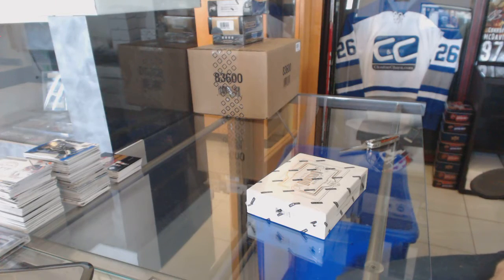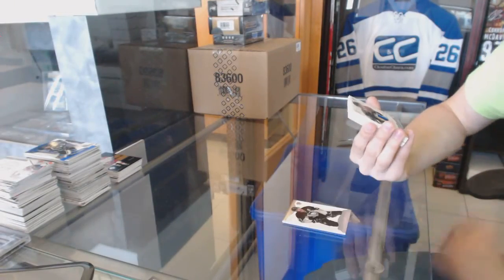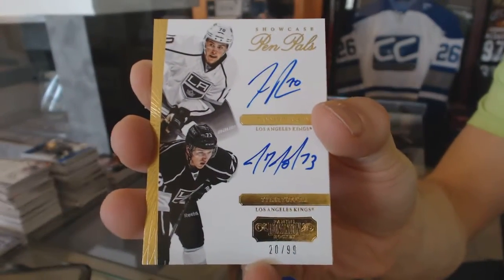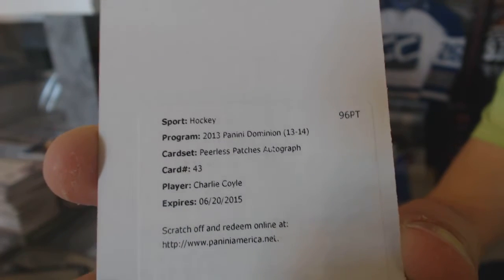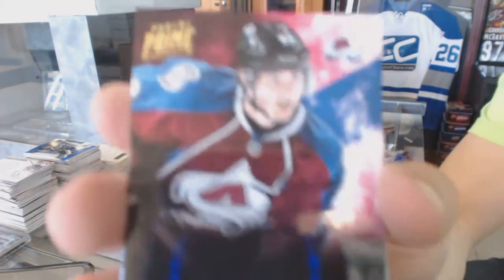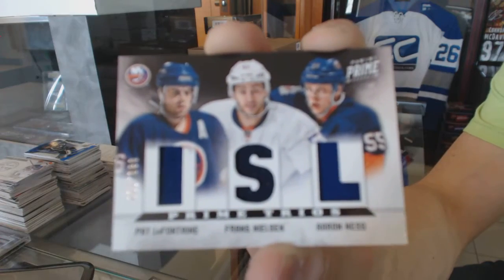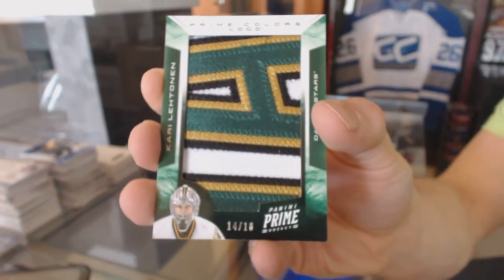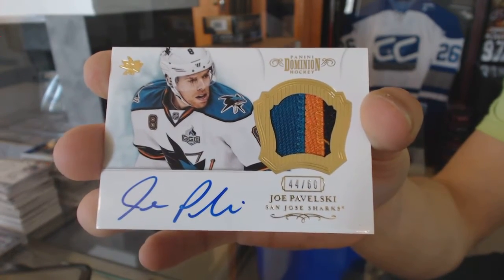12-13 Panini Prime & 13-14 Panini Dominion Hockey Box Break - C&C #6047